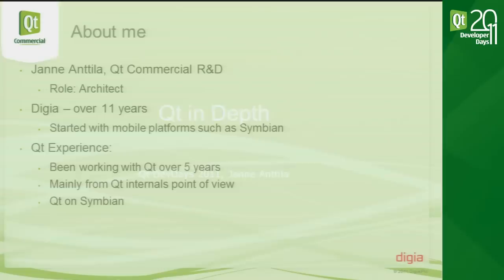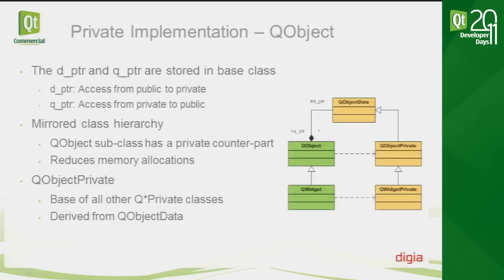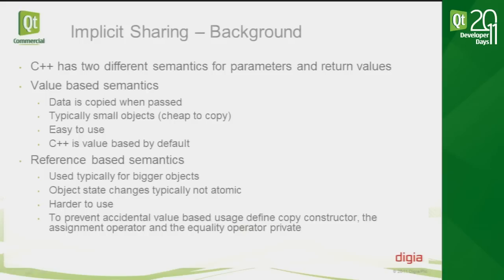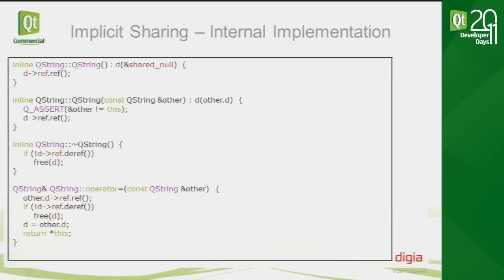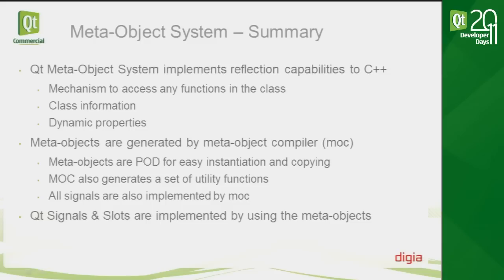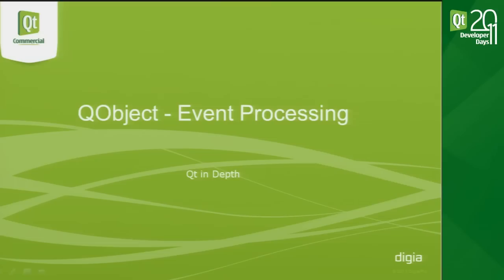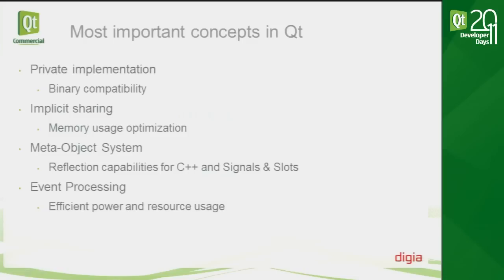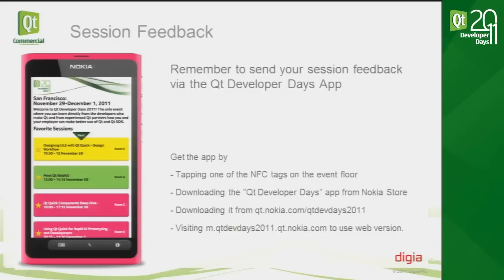Qt DevDays 2011, Qt In-Depth: Janne Antilla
Qt In-Depth
Recorded at the Qt Developer Days in SF in 2011
Presenter: Janne Antilla

The goal of this presentation is to familiarize Qt developers with the inner workings of the Qt library. The current list of topics covered in this session include the implementation of: implicit sharing and atomic reference counting; QObject, the signal and slot mechanism; the event processing mechanism (including posted events). Of course, this list may grow, since many of the systems in Qt are dependent upon each other. Gaining an understanding of one requires knowledge of the others. This is a fairly quick paced and informal presentation which really digs through the Qt source code.